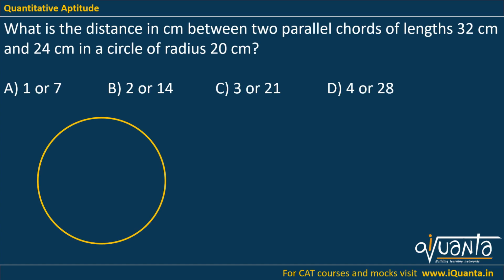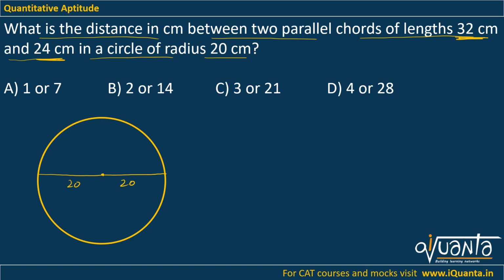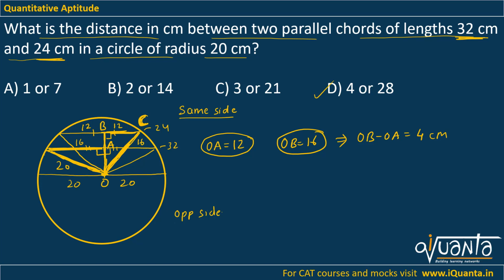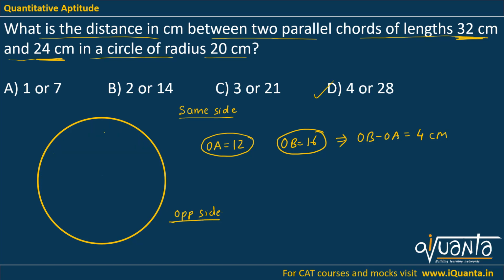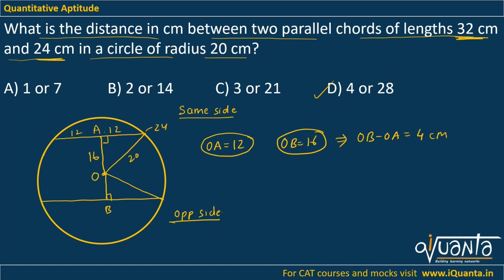CAT 2022 - 120 Important QA Question | CAT 15 Days QA Strategy | Question 83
The CAT (Common Admission Test) is a computer based test for admission in graduate management programs. The test consists of three sections: Verbal Ability and Reading Comprehension, Data Interpretation and Logical Reasoning and Quantitative Ability.

CAT 120 QA Important Question | CAT 15 Days Strategy | Question 83

About iQuanta: iQuanta is a leading -learning platform for MBA and other verticals which offers highly adaptive, engaging and effective learning program for aspiring candidates. iQuanta was first incorporated in 2016 and today, since its inception, has built a community of 6 lakh+ aspirants from all over the world with 10,521 + WIM calls and 1000+ IIM converts in just 6 years.